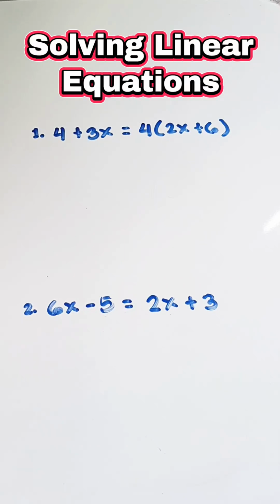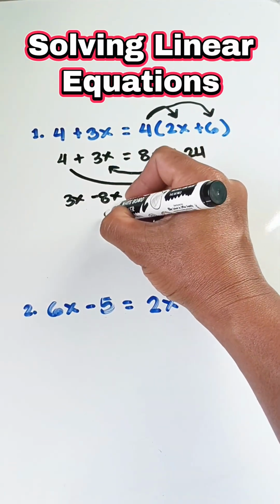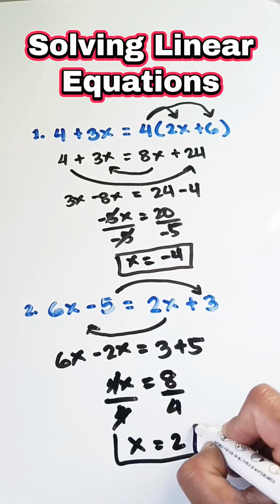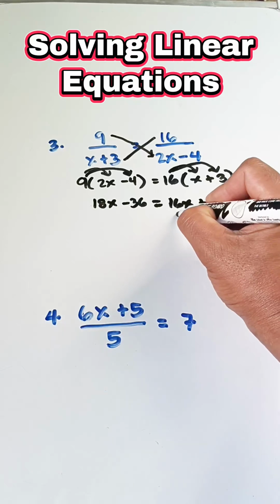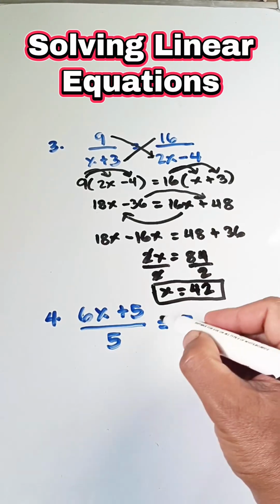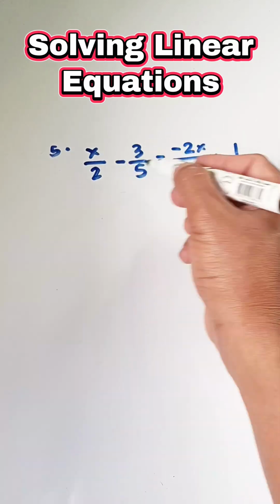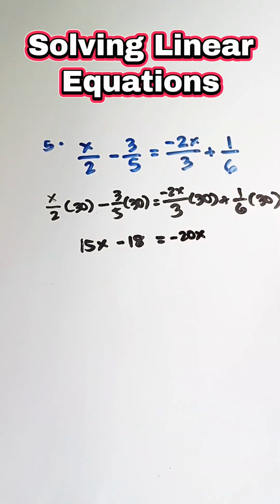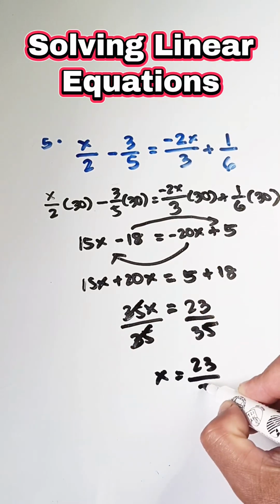Solving Linear Equations